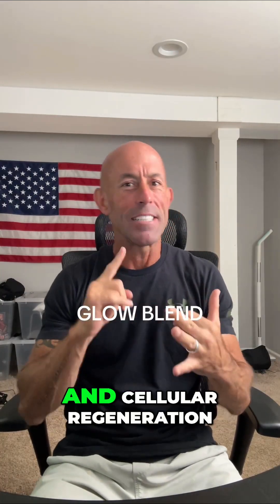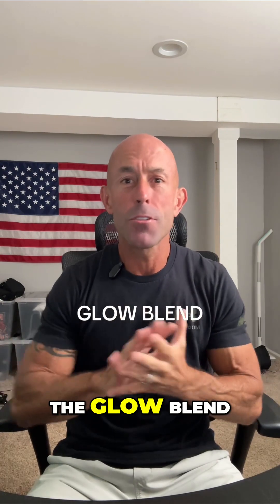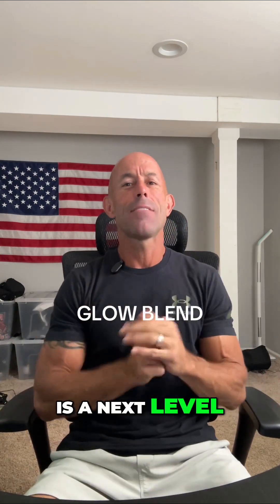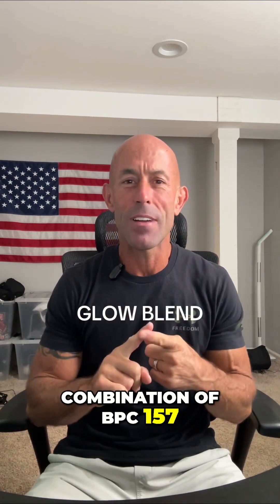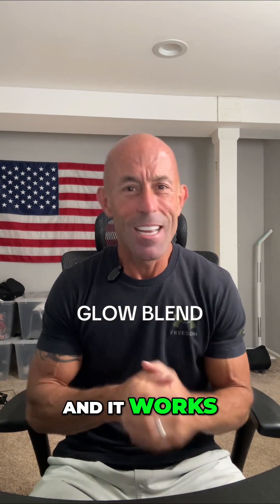Is GLOW Blend the Secret to Faster Healing?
Looking to recover faster, heal deeper, and glow from the inside out?

This GLOW Blend combines three powerful regenerative peptides:
🔹 BPC-157 (10mg) – Accelerates tissue repair, gut healing, and nerve regeneration
🔹 TB-500 (10mg) – Boosts cellular regeneration and reduces inflammation
🔹 GHK-Cu (50mg) – Enhances collagen production, skin rejuvenation, and anti-aging at a cellular level

Together, they create a synergistic stack for next-level healing, performance, and longevity.

Whether you’re an athlete, biohacker, or just want to feel and look your best—this blend delivers.

📩 Have questions or want help with your peptide protocol?